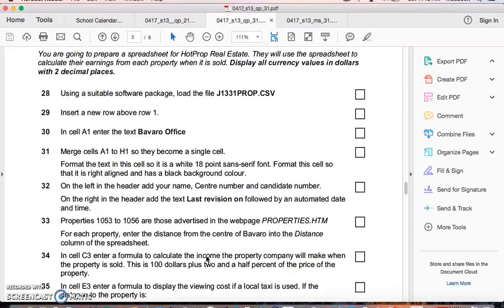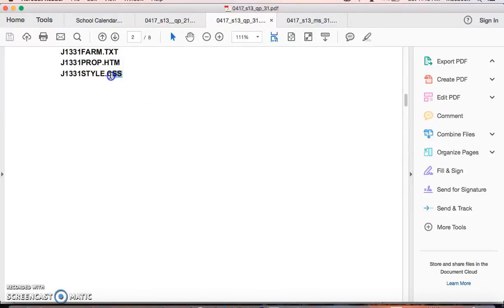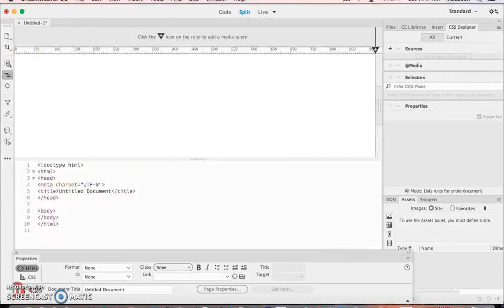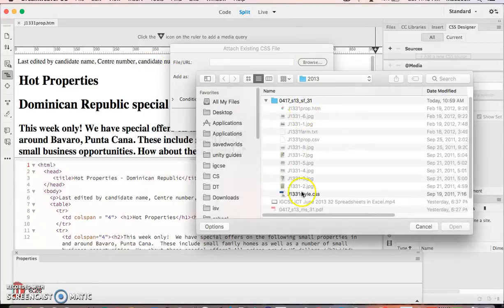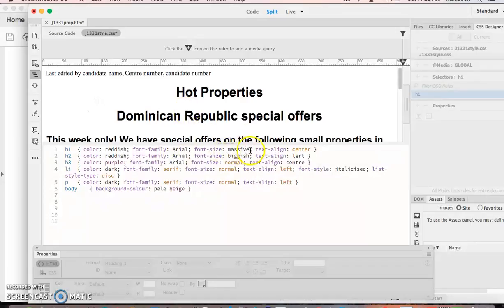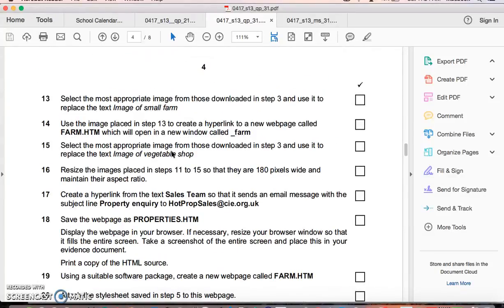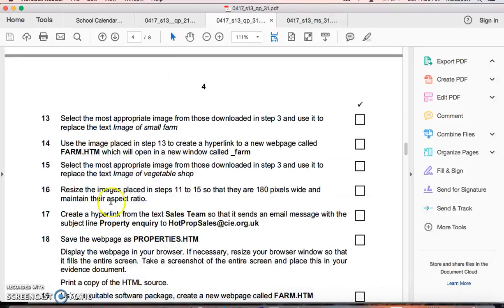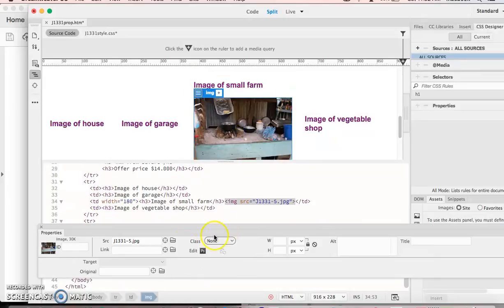2013 Paper3 Website1